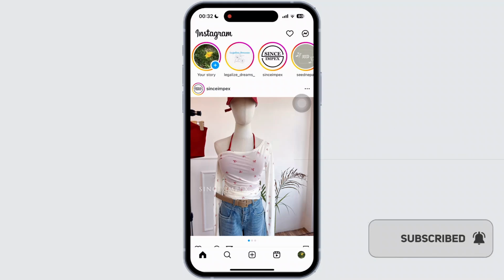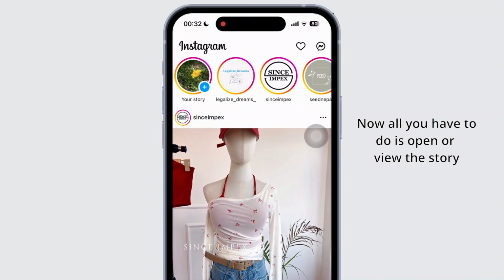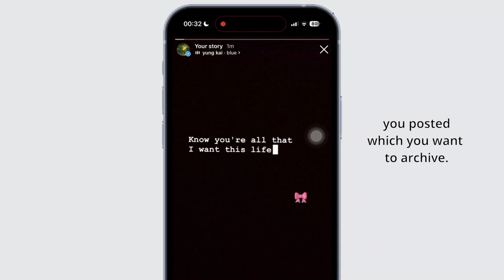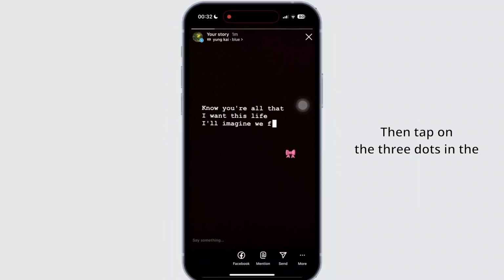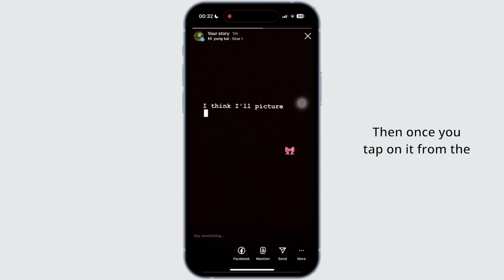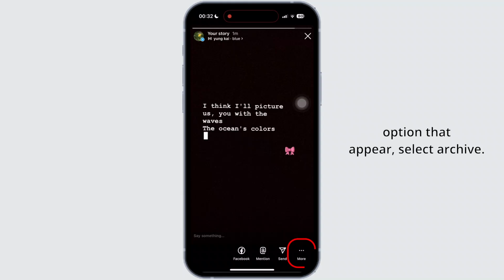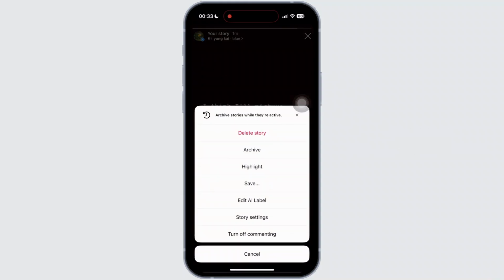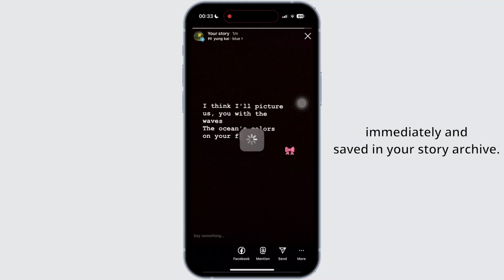How to Archive Instagram Story Before 24 Hours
How to Archive Instagram Story Before 24 Hours (2025)!
Want to archive your Instagram story before 24 hours? This video will show you a step-by-step guide on how to hide your story from your profile before it expires. Whether you're asking, "How do I archive my Instagram story early?" or looking for a way to remove it without deleting, this tutorial has you covered. Learn how to manage your Instagram stories and keep them private whenever you want. Watch now to find out how to archive your Instagram story before 24 hours!

Timestamps:

00:00 How to Archive Instagram Story Before 24 Hours
00:10 How Do I Hide My Instagram Story Early?